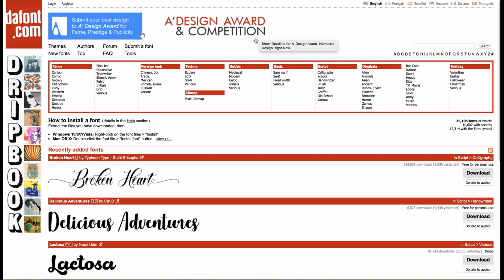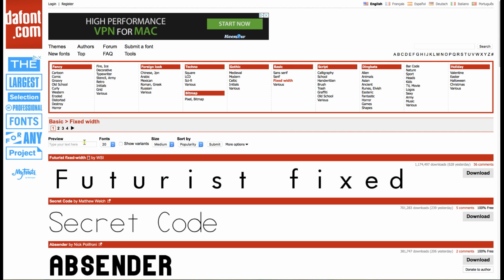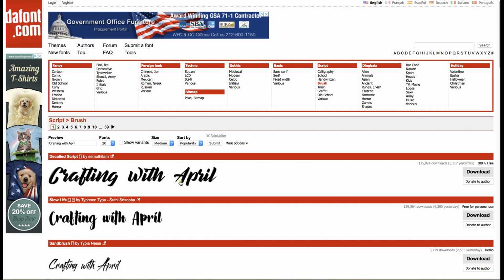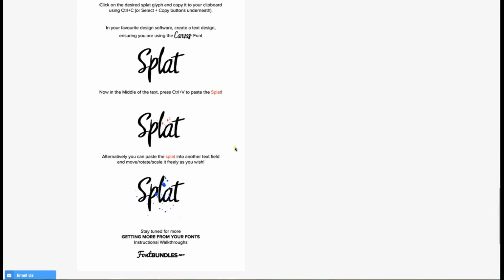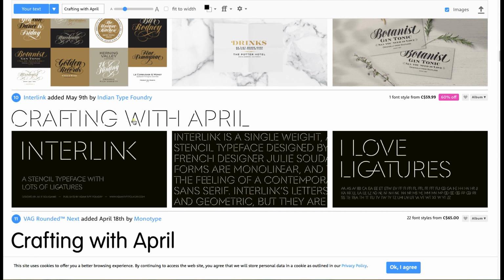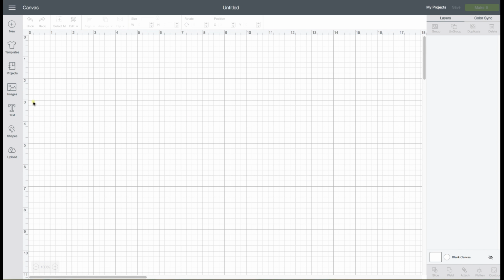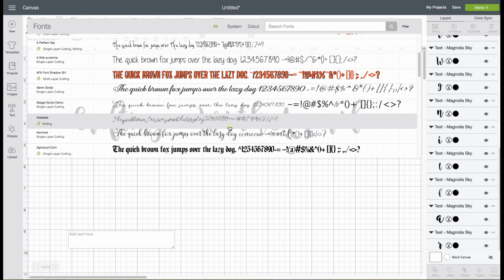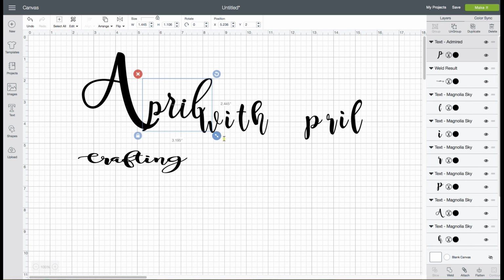Crafting With April - I need a Font - What is this font?